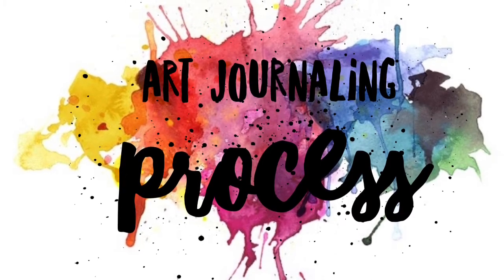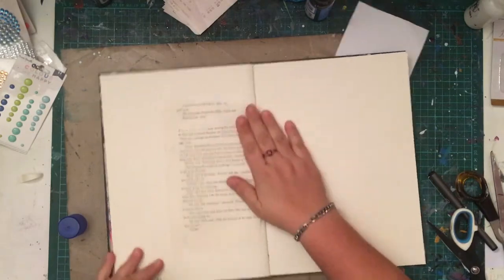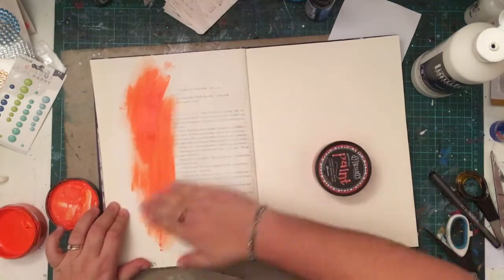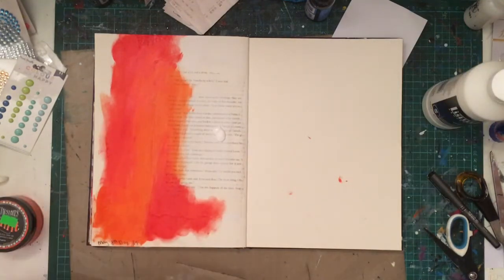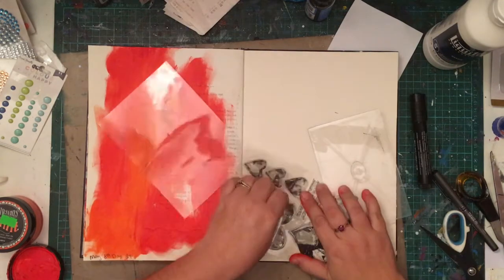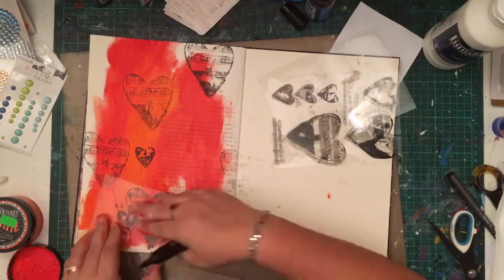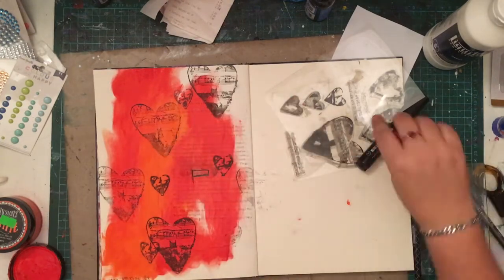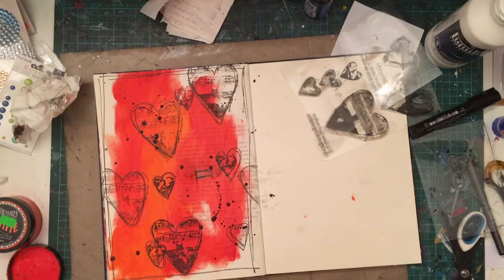Art Journal Process Video- 100 day project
A new page in my 100 day project Art Journal.